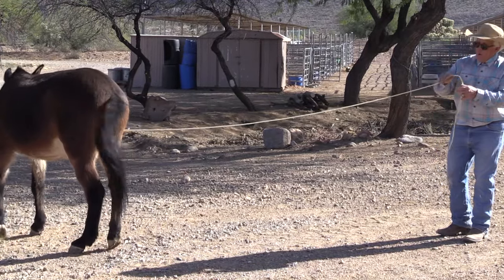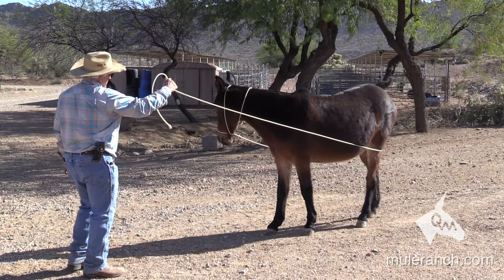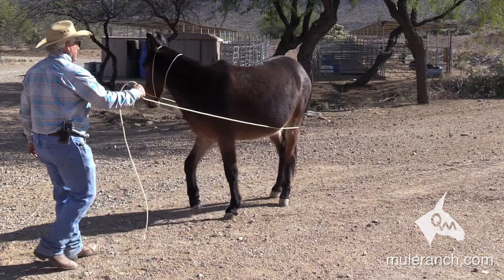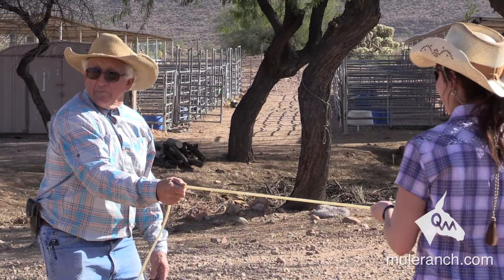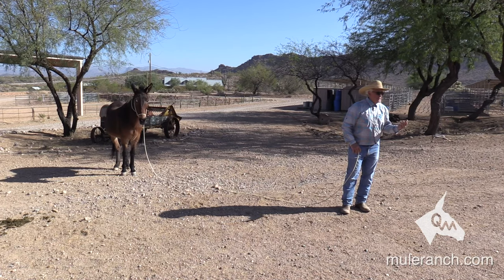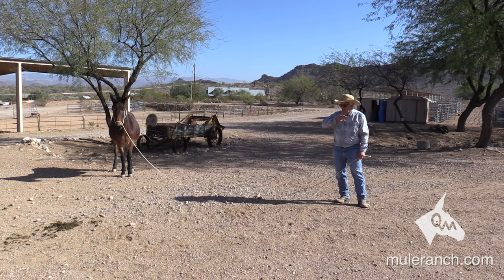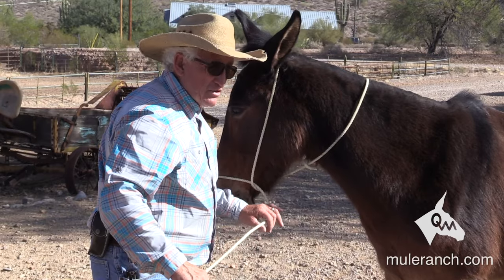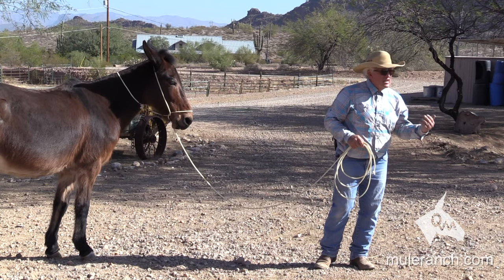Lead Rope — Leading Your Mule with The Come-A-Long Rope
Leading your mule — how do you get your mule to follow, stop, start, turn, and basically follow where you lead them? It’s all in how you communicate.

The Come-A-Long Rope is your tool to communicating with the mule in the language they understand: Comfortable, uncomfortable. Using the come-a-long hitch, the mule learns to pick up on the cues you send to their nose using your hands. The pressure applied in specific directions will communicate to your mule exactly what you want.

You don’t need a trainer to come out and spend time with your animal — you can do it yourself and the Come-A-Long Rope puts you in control. When you apply the ask, tell, demand method properly, you not only communicate what you want the mule the do, but you become the herd leader in the process.

This all combines to create a strong foundation and establish you as the leader. If you can’t lead your mule on the ground, you’ll never lead your mule from the saddle — and that is a dangerous proposition.

In this video Steve Edwards from Queen Valley Mule Ranch will show you, in real time, how to use the Come-A-Long Rope to lead your mule (or donkey) and how to utilize the proper handling of your end of the rope to communicate. Watch him build a foundation and then go out and try it yourself!

Learn more about the come-a-long rope used in the video